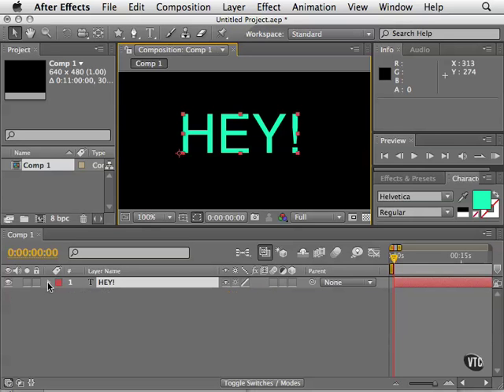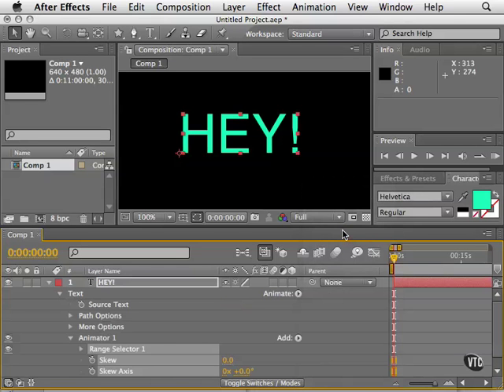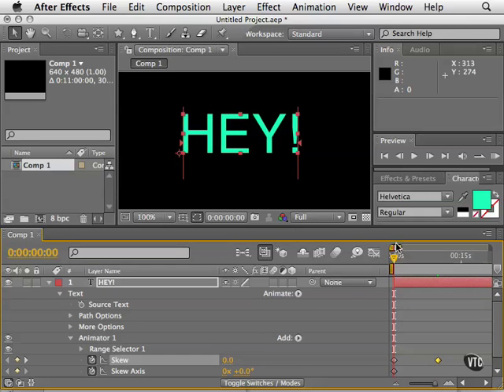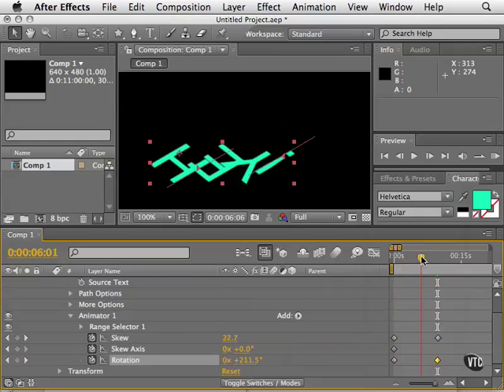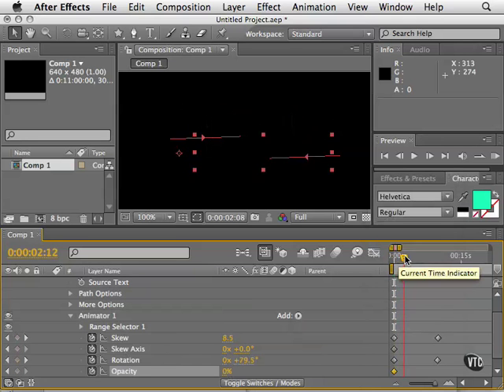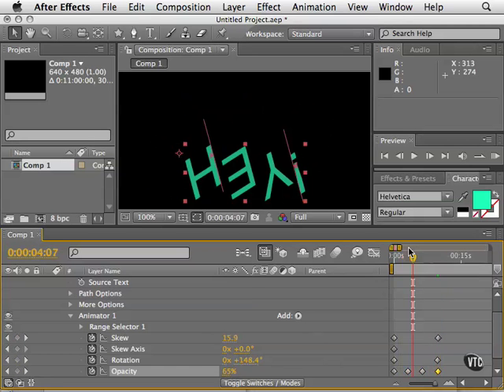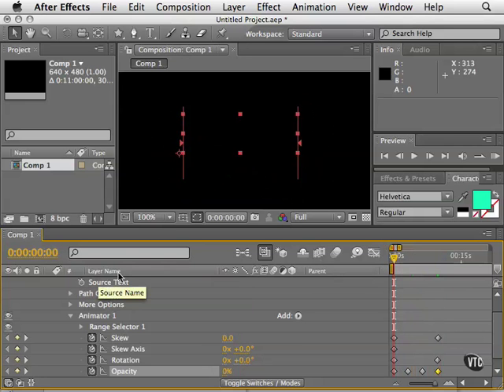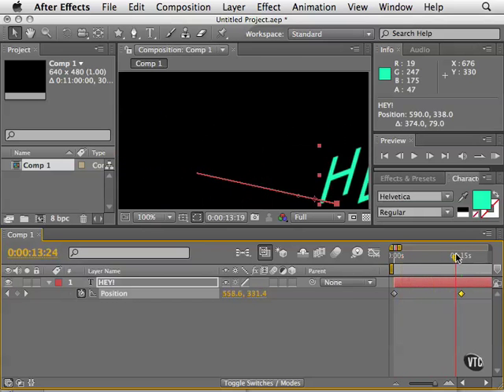VTC - 08 02 Text Animation CyBerFuN